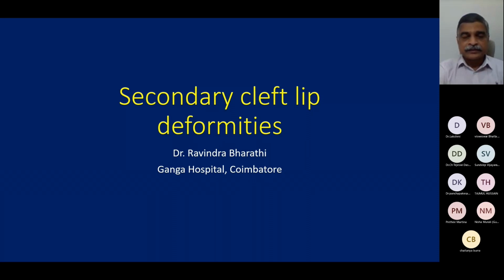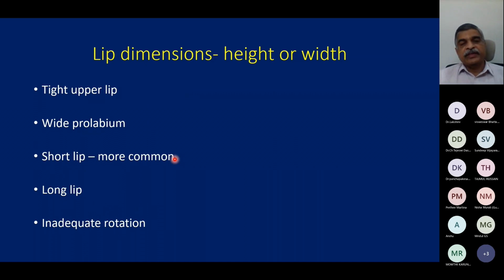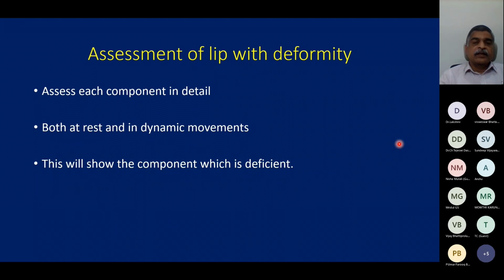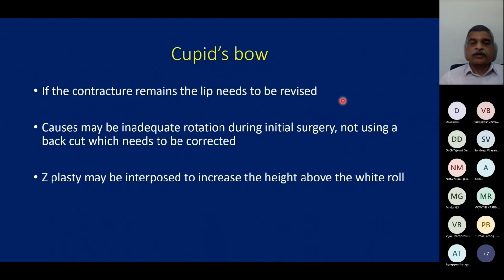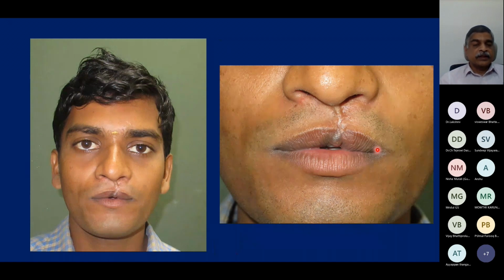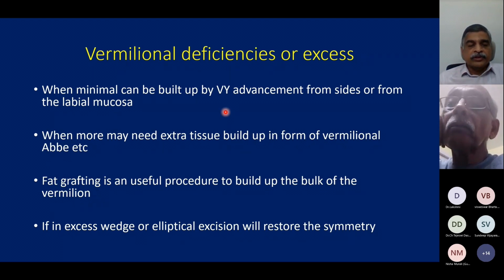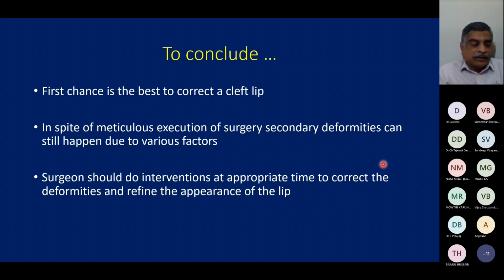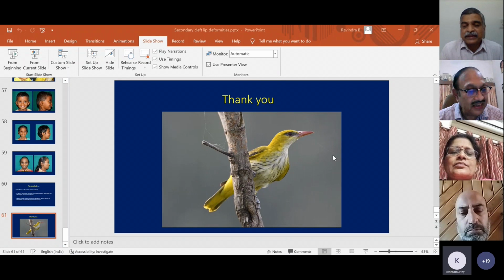Secondary Cleft lip reconstruction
Guest lecture by: DR.Ravindra Bharathi
Senior Consultant
Plastic and reconstructive microsurgery
Ganga hospital
Coimbatore